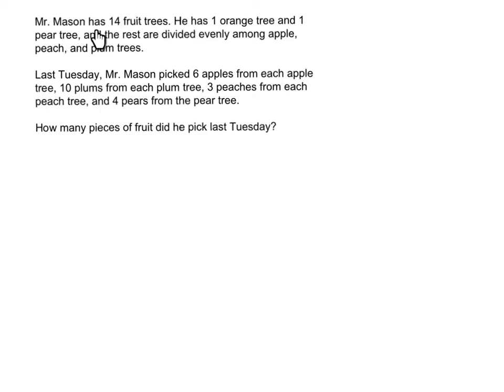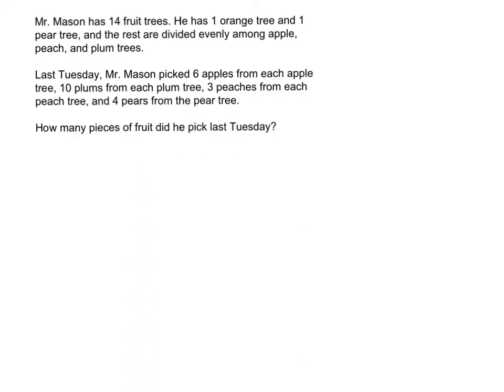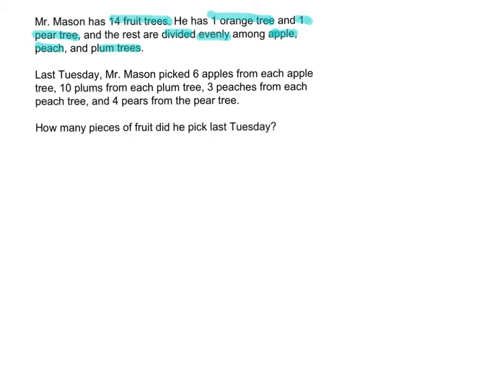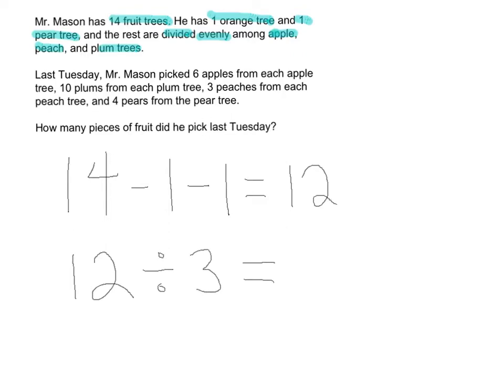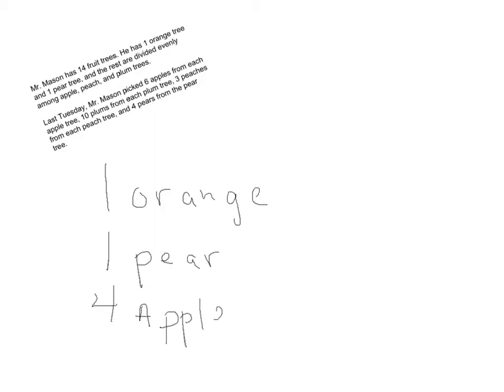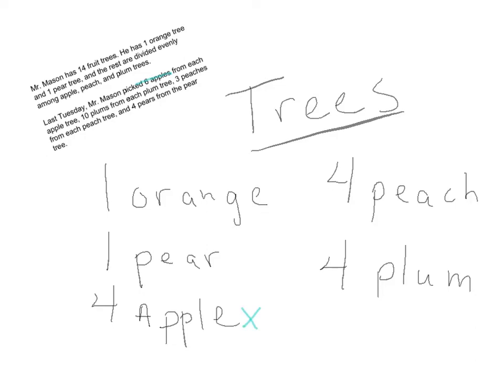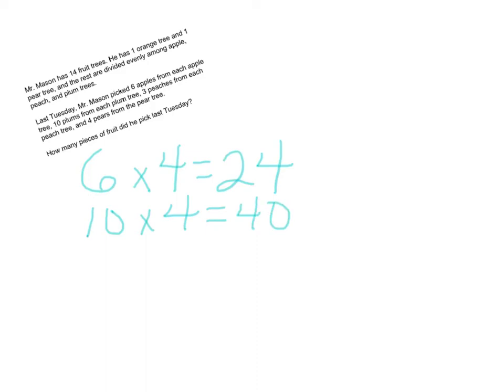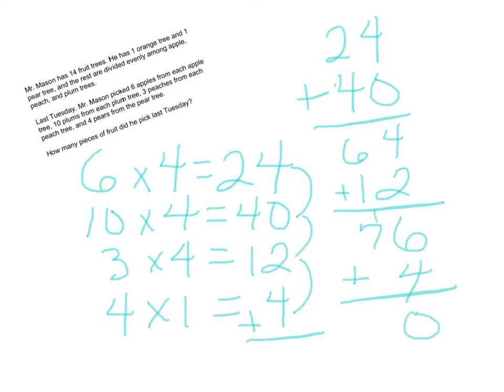A fun 4th Grade math question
A little subtraction, addition, multiplication, and division.